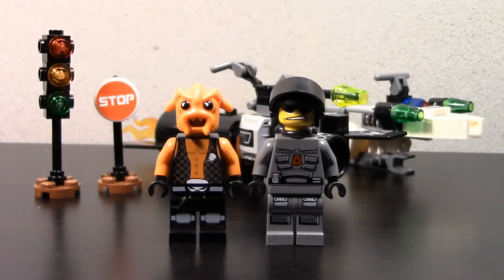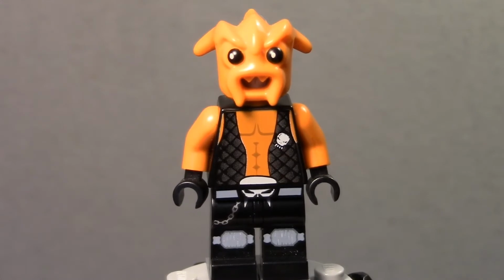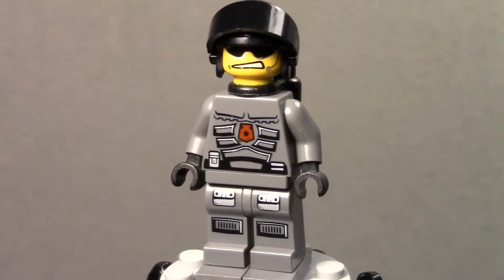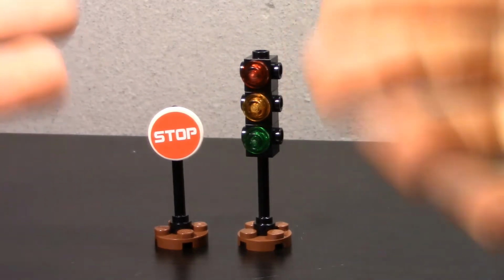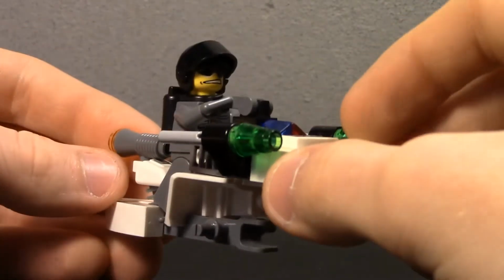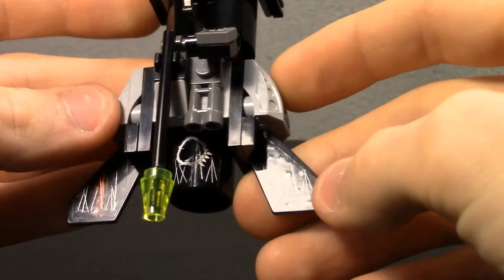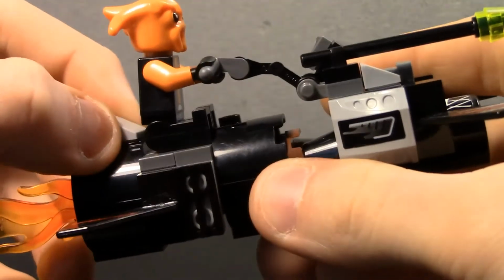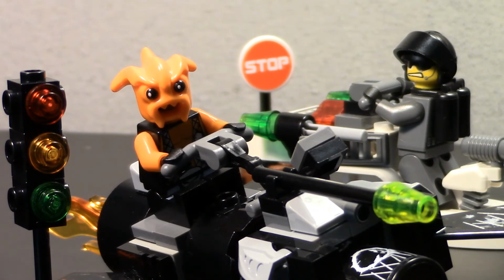Lego Space Police: Freeze Ray Frenzy Set Review